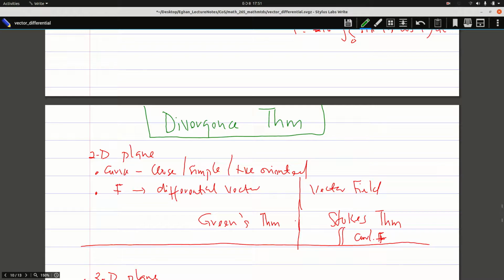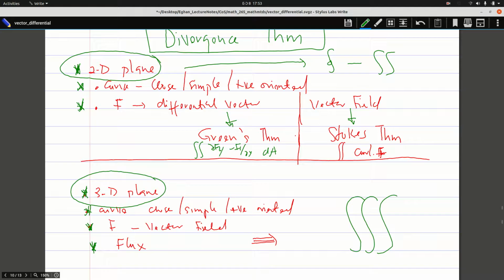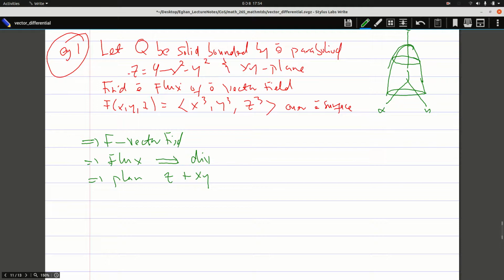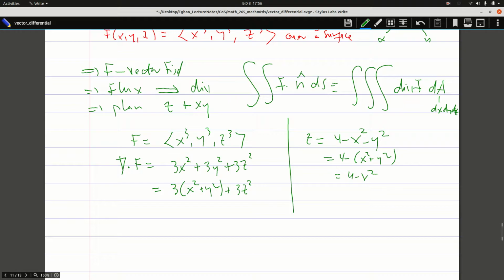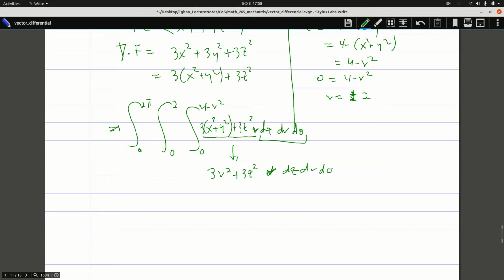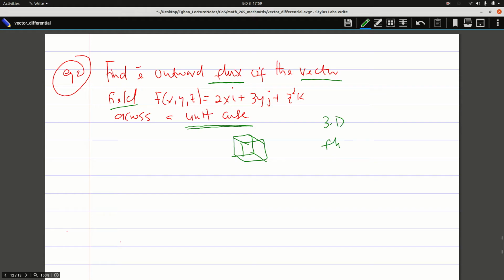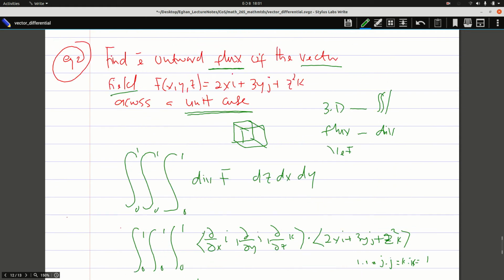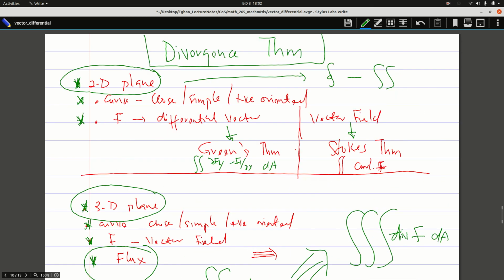09 Divergence Theorem